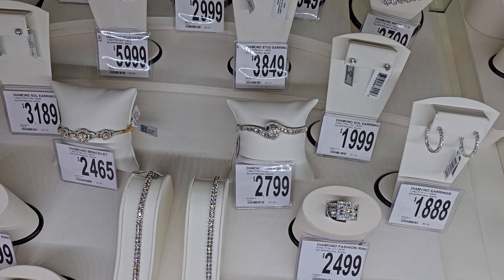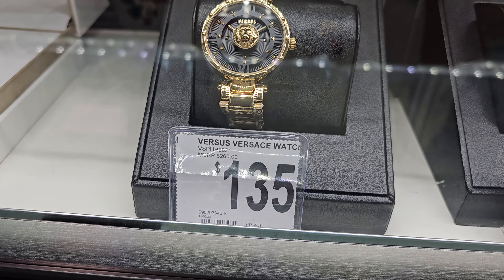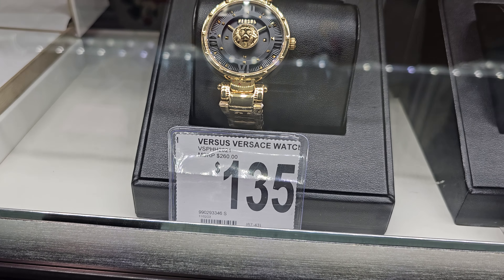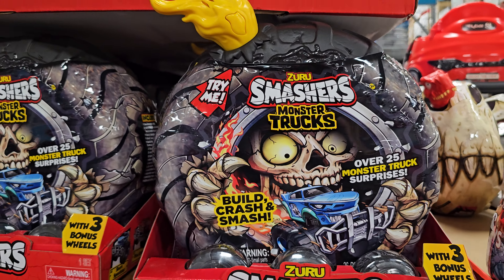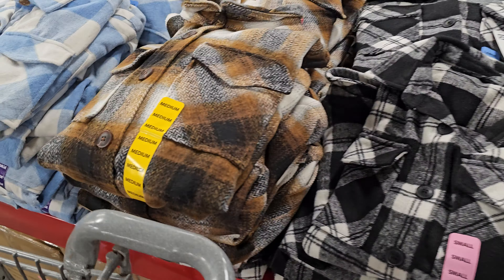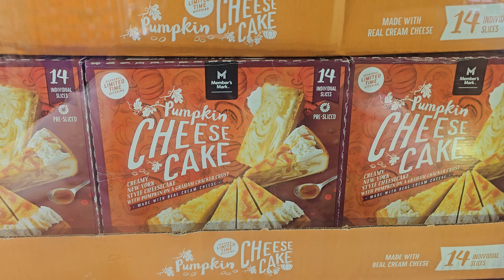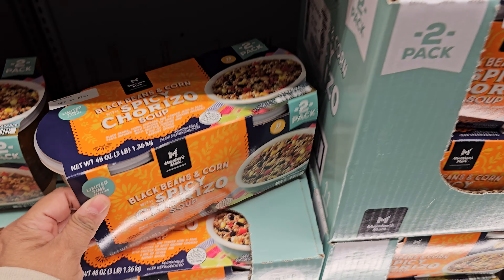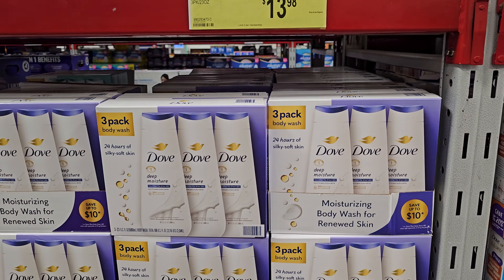SAM'S CLUB INSTANT SAVINGS NAME BRAND FINDS & MORE SHOP WITH ME 2023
Come with me to Sam's Club designer watches for Men and women, Sam's Club scan and go deals, Christmas toys, Thanksgiving ideas, food and more, makeup, Sam's Club clothing